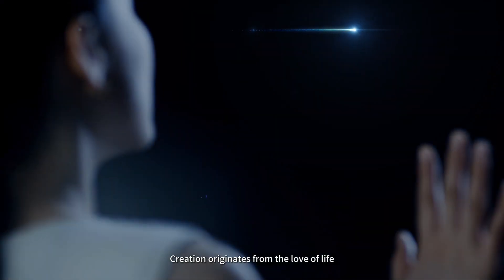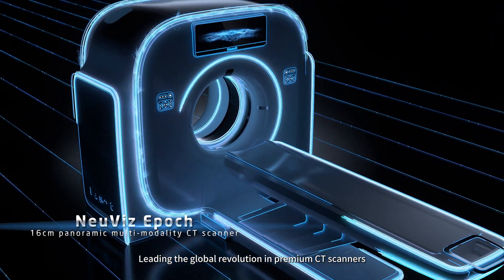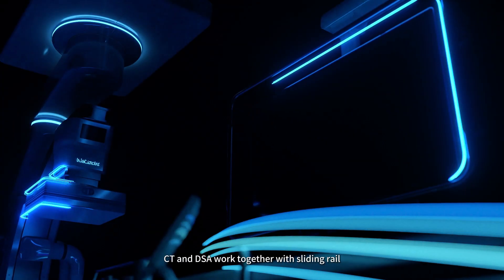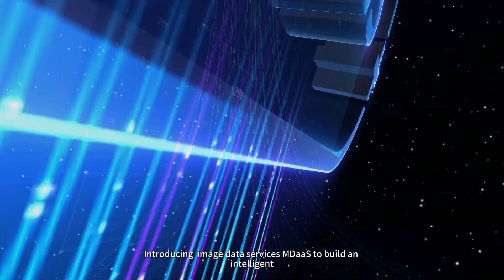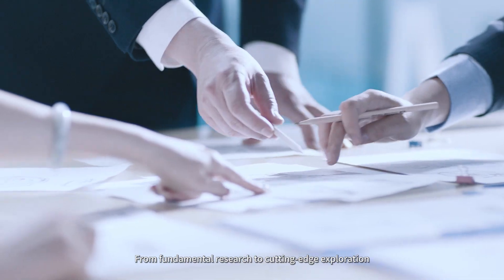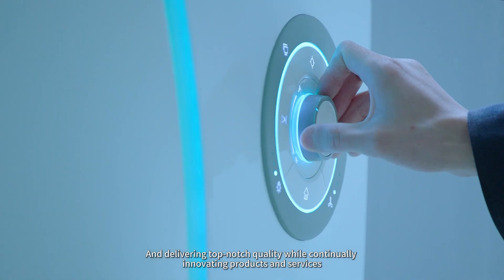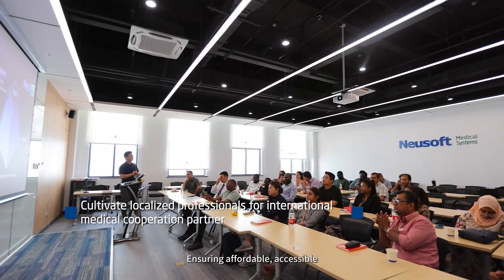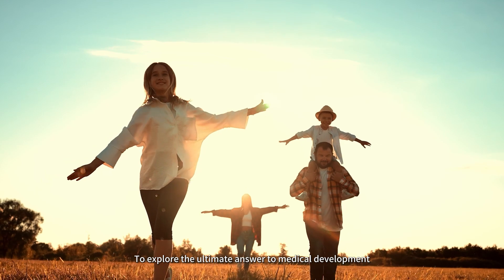Neusoft Medical Corporate Video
Neusoft Medical Systems Co., Ltd. (hereinafter referred to as "Neusoft Medical") is a global leader in medical imaging solutions and services.

Neusoft Medical is committed to unlocking the potential of "Intelligent Imaging" through the innovative integration of digital and intelligent technologies with medical diagnostic services. Neusoft Medical aims to deliver intelligent, efficient, precise, and secure products and services to customers globally.

Neusoft Medical has an extensive portfolio of nearly a hundred digital medical diagnostic and treatment products. This includes CT, MRI, DSA, PET/CT, GXR, US, RT, IVD as well as as well as Medical Devices and Data as a Service (MDaaS).

Founded in China, Neusoft Medical has established a global network for research and development, marketing, and service. It serves over 13,000 medical institutions in more than 110 countries, offering a comprehensive range of products that cover all categories, grades, and customer segments. The historical installation count has surpassed 47,000 units.

Neusoft Medical is dedicated to becoming an excellent value innovator of global healthcare services. Through innovation and excellent operations, Neusoft Medical Systems is advancing healthcare products across a wide range of medical solutions and services to enhance global healthcare to all.